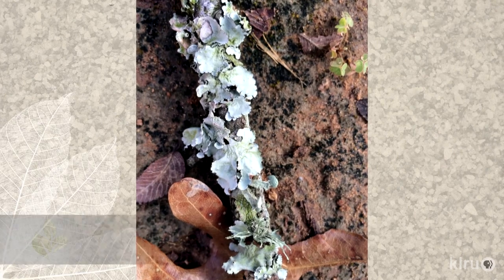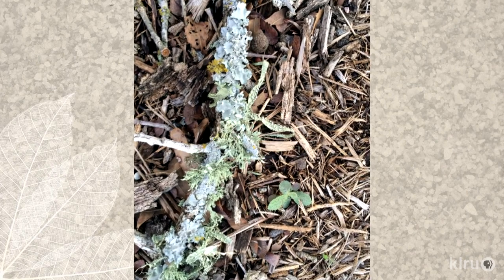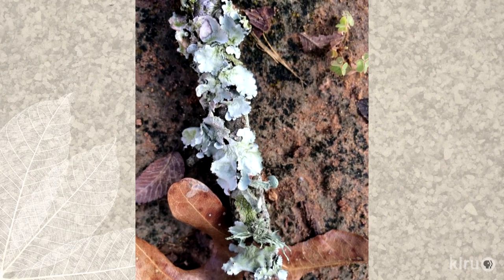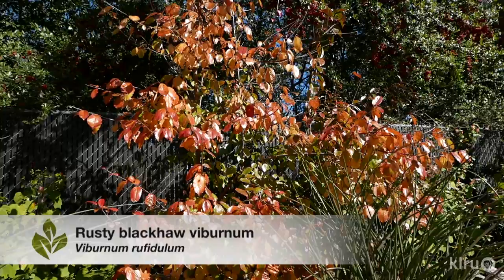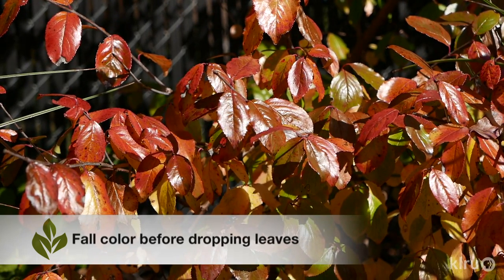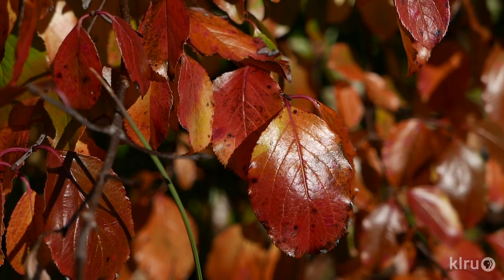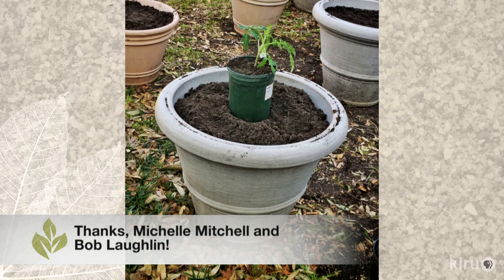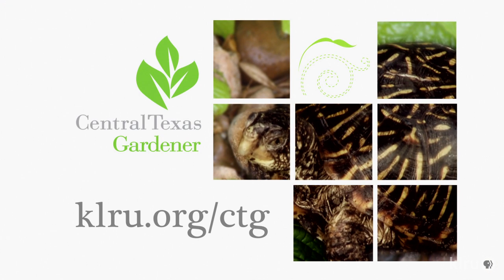Does lichen hurt my tree? |Daphne Richards |Central Texas Gardener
Daphne explains why lichen is natural on trees and not a problem. If can be a symptom of other issues.  Her Plant of the Week is native Rusty blackhaw viburnum that attracts wildlife with spring flowers and summer berries.